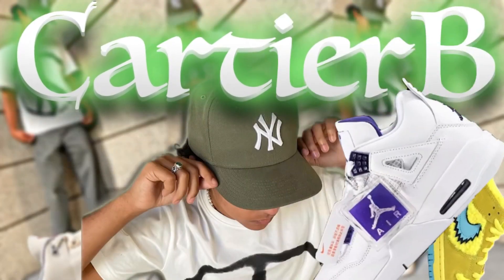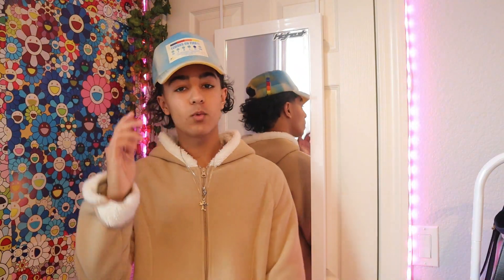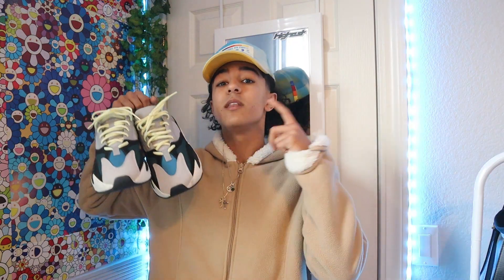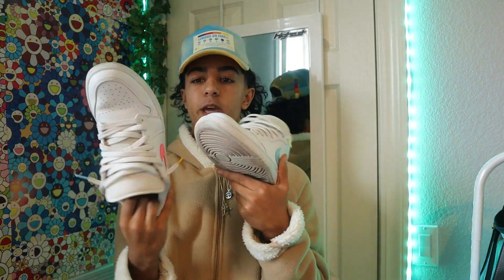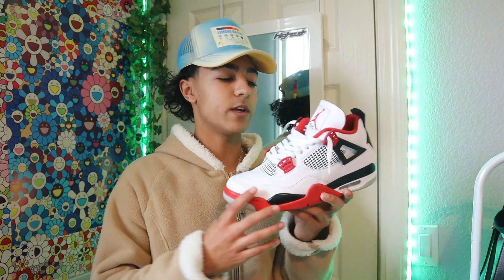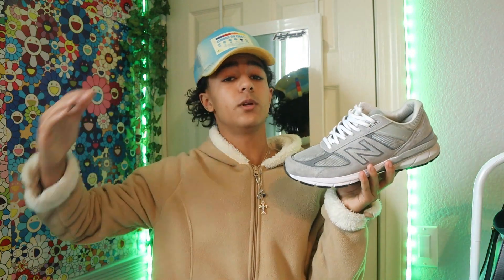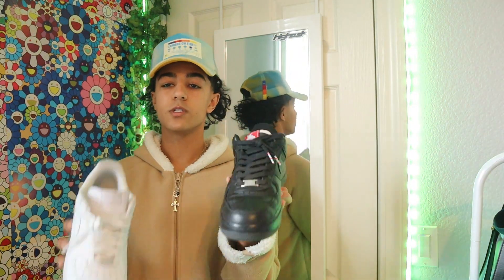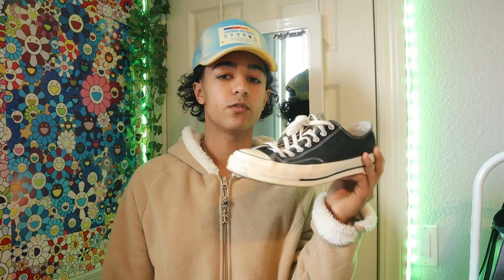My INSANE 10,000$ Sneaker Collection *RARE* (2023)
SHOP WITH ME:
Depop @benjiisvintage